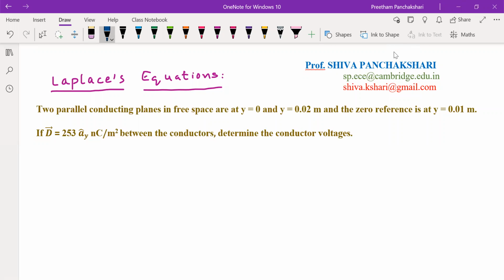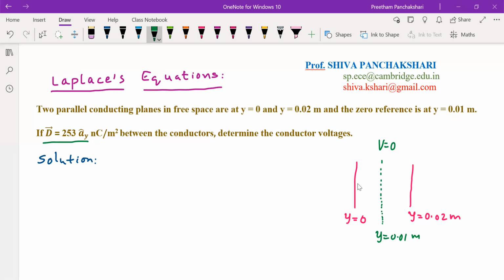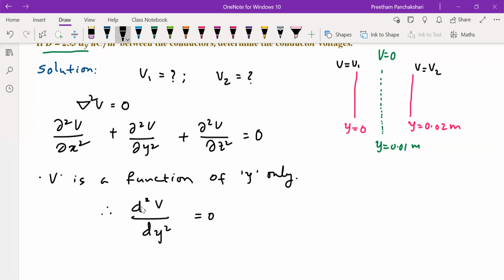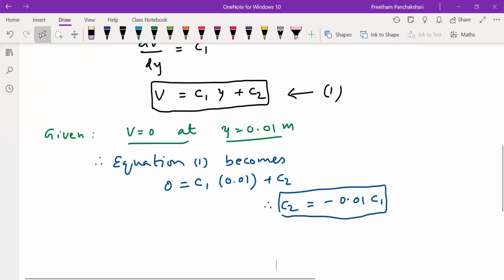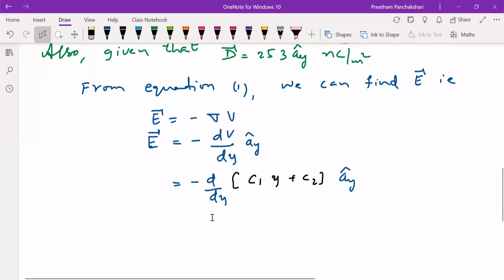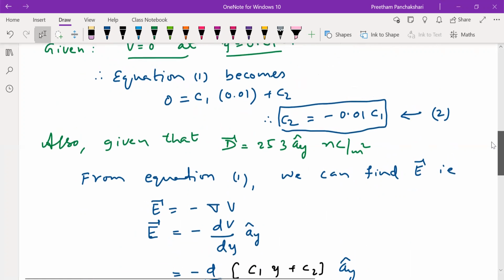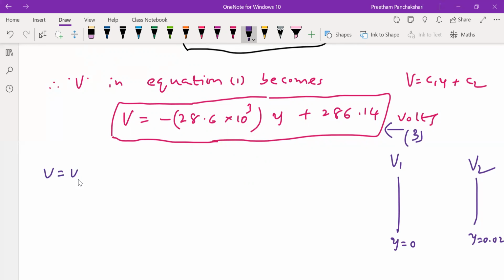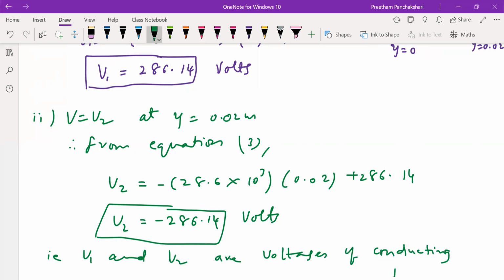Problem 2: Laplace's Equation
This video contains the solution to a problem on Laplace’s equation.
“Two parallel conducting planes in free space are at y = 0 and y = 0.02 m and the zero reference is at y = 0.01 m. If D ⃗ = 253 a ̂_y nC/m2 between the conductors, determine the conductor voltages. “